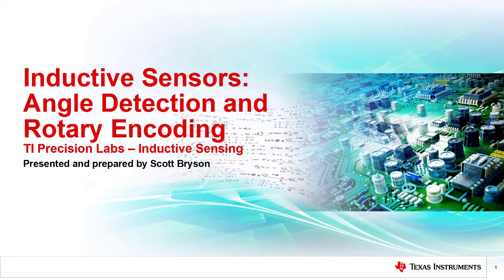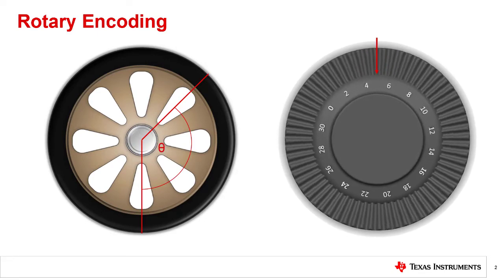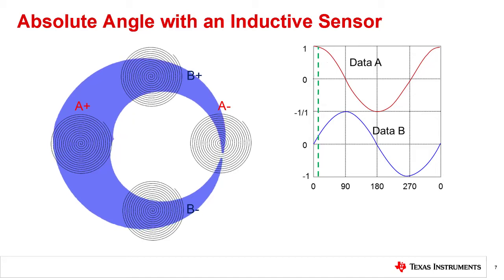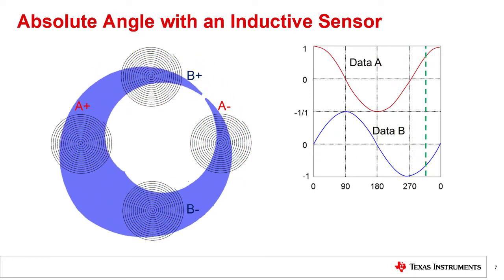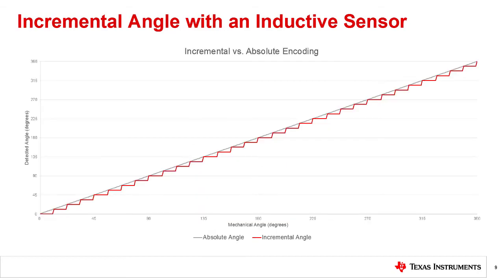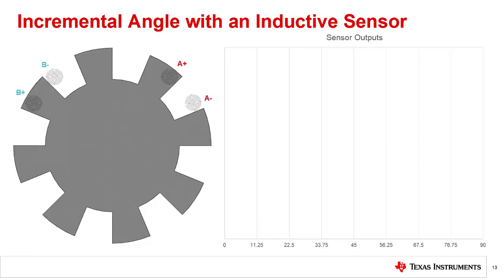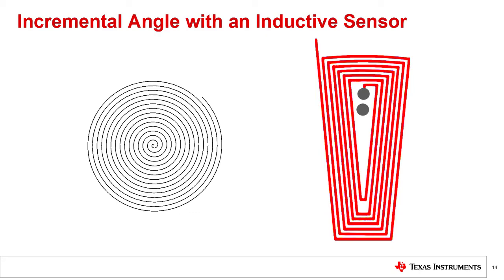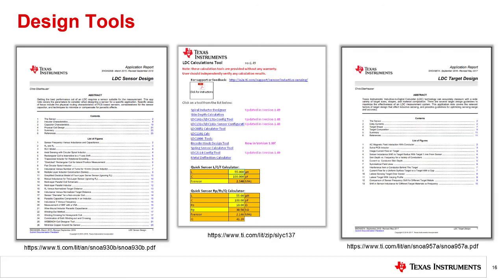Angle detection and rotary encoding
Learn about our inductive sensors and how they can be used for angle detection while being immune to dust, grime and external permanent magnetic fields.
Browse our portfolio of inductive sensors
Navigate to the TI Precision Labs - Inductive sensors video series homepage
Inductive sensing 32-position encoder knob reference design using the LDC0851
1-degree dial reference design using the LDC1314 inductance-to-digital converter